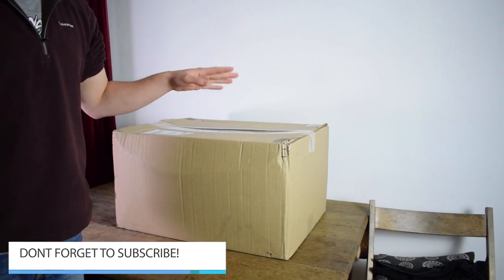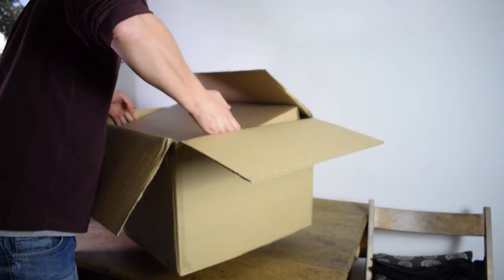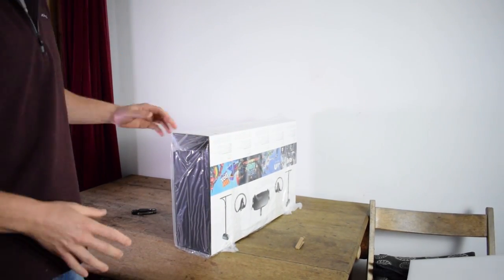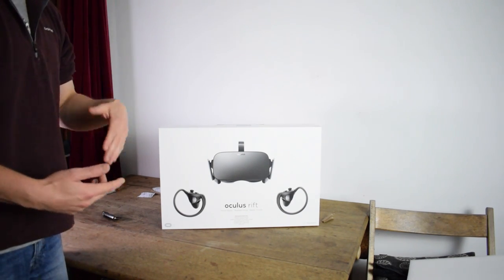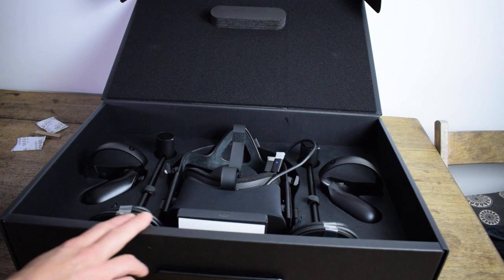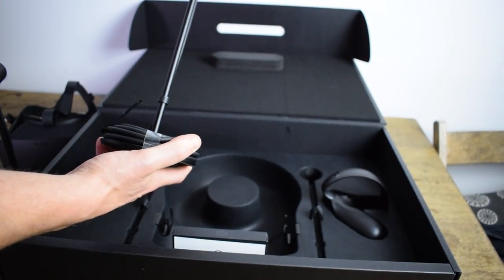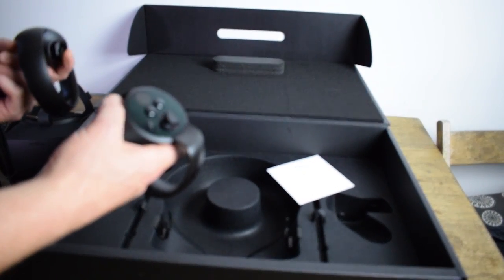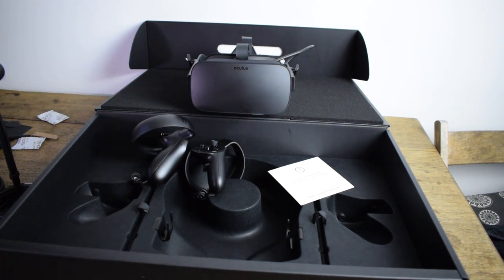Oculus Rift touch Bundle, Unboxing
HI Guys

Well my Oculus Rift has just arrived. This is just a quick unboxing video going through the contents of the bundle but I will be following up with a setup video explaining the tech in the actual device and finally a video giving my thoughts on the product having used both it and the HTC Vive.

Social Media:Hope you enjoy the content.

Help the channel for free please, use the below links for Amazon
Amazon UK